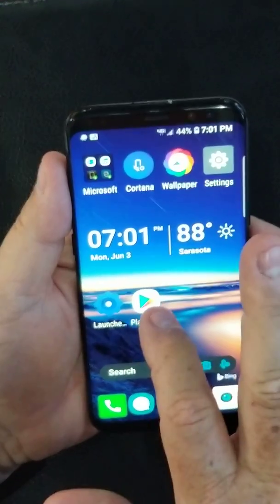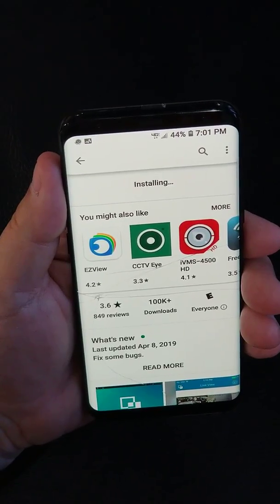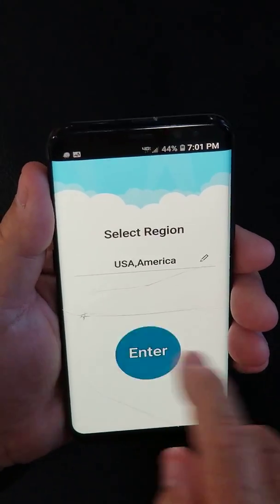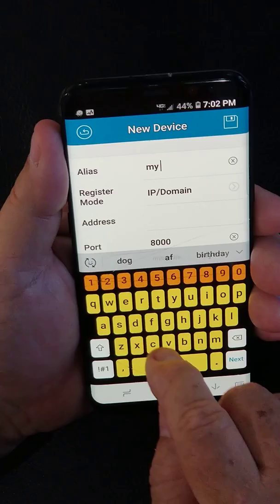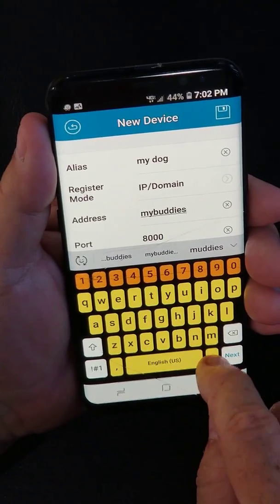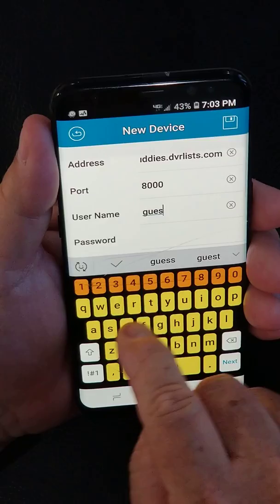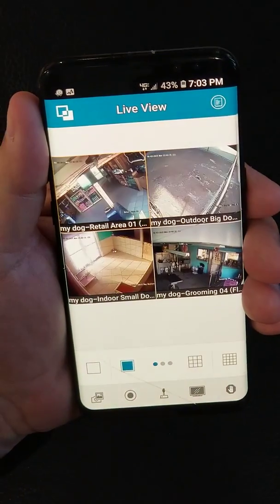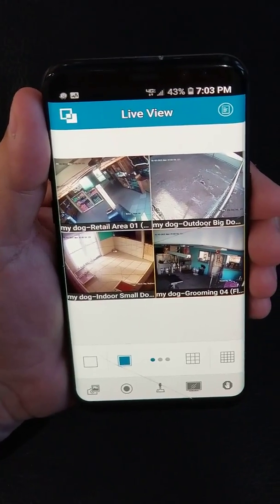How to view pets at My Buddies Pet Care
How to download the NVMS 7000 app onto your device and configure it to view your pet at My Buddies Pet Care. Please pause the video as needed.